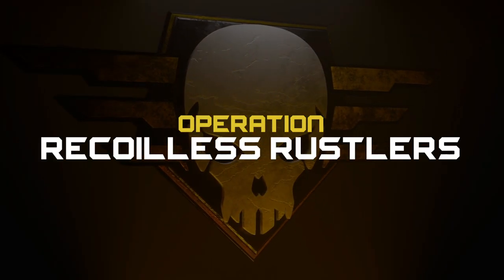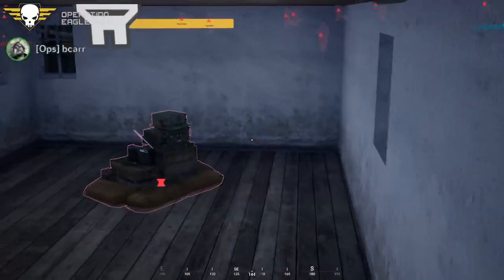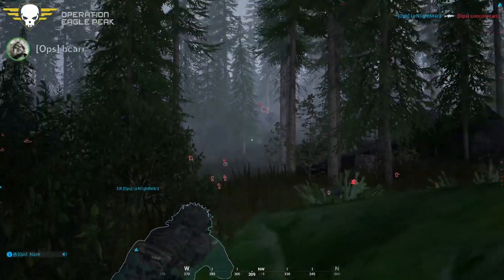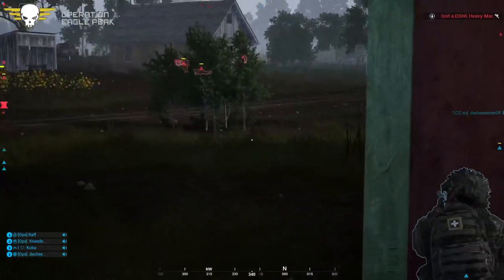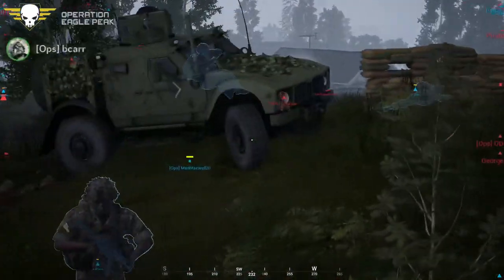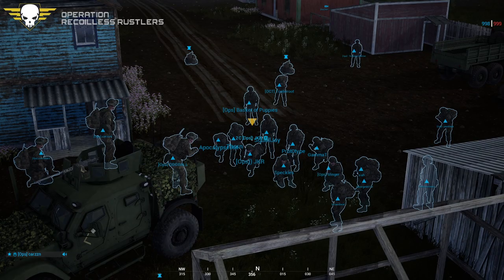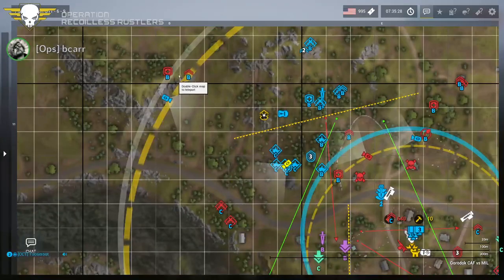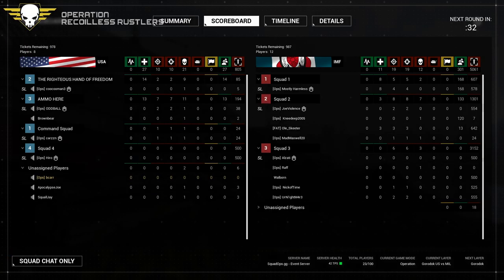Squad Ops One Life Event l Operation: Recoilless Rustlers w/ Bcarr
October 9th, 2024 Operation